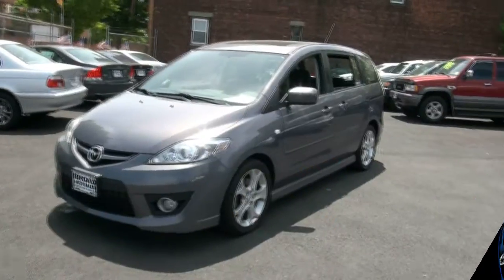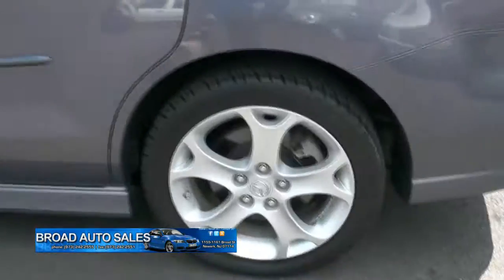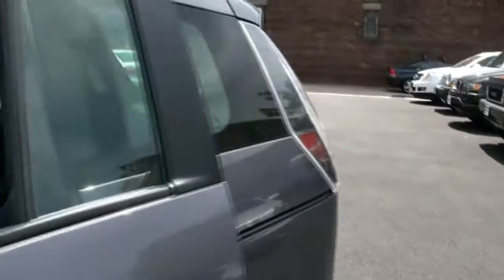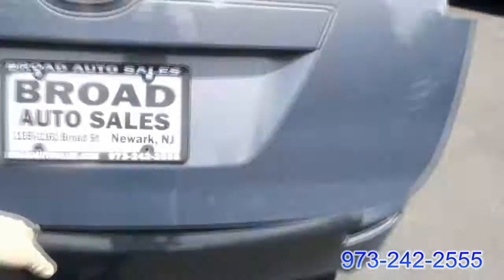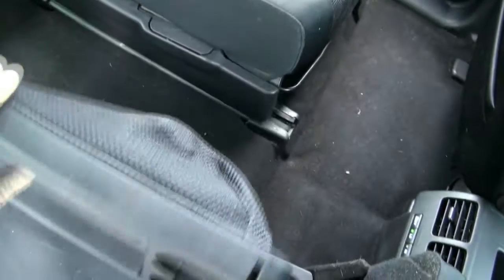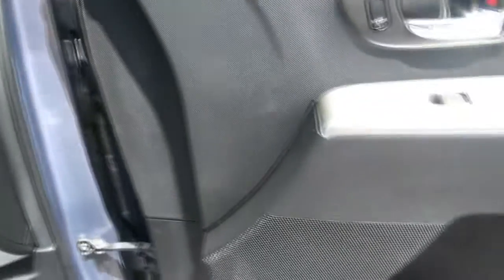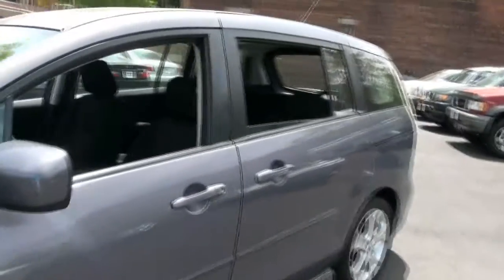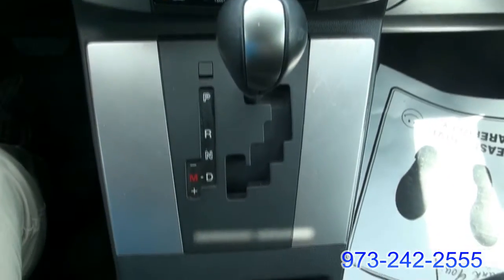2008 Mazda MAZDA5 Sport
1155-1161 Broad Street Newark, New Jersey 07114